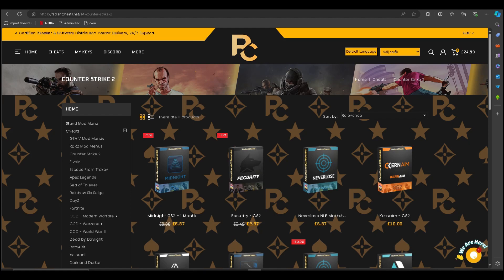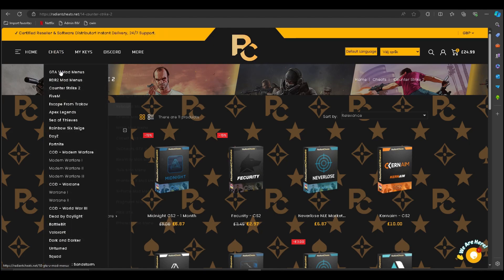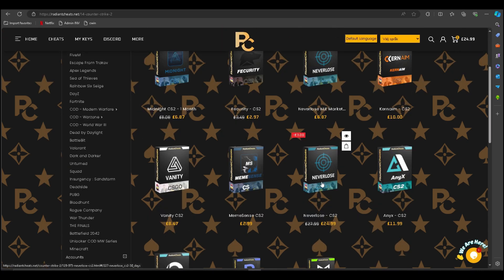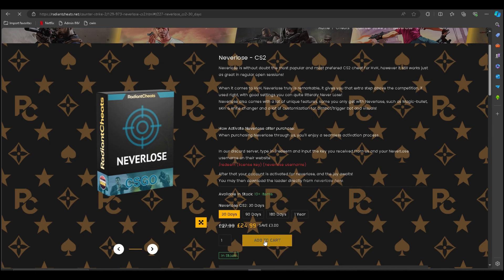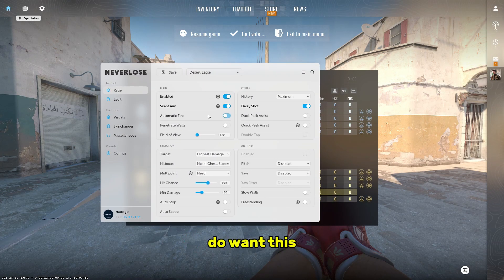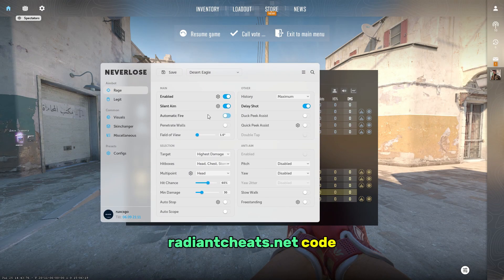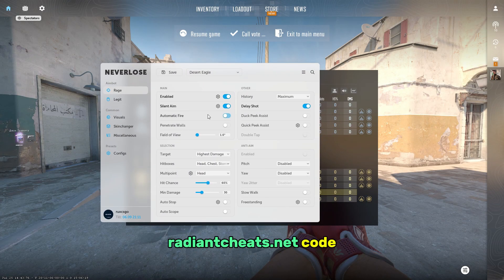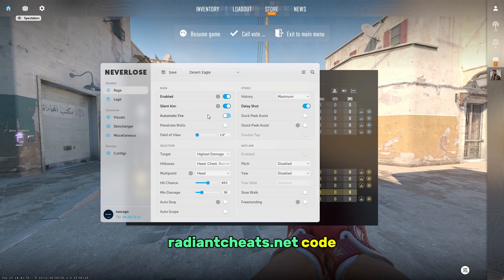NEVERLOSE.CC FOR LEGIT HACKING IN CS2! BEST CHEAT FOR CS2?